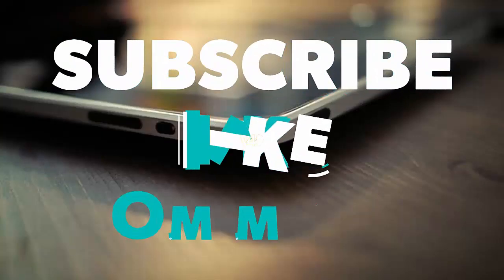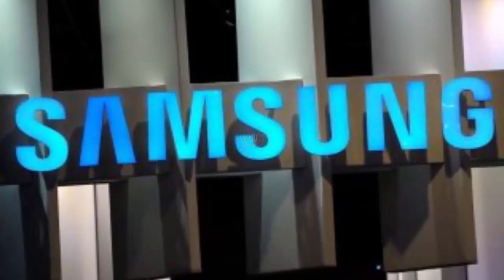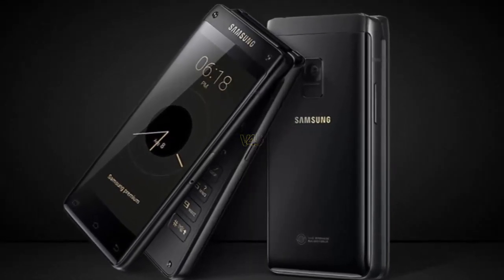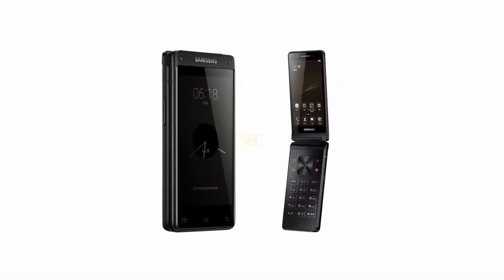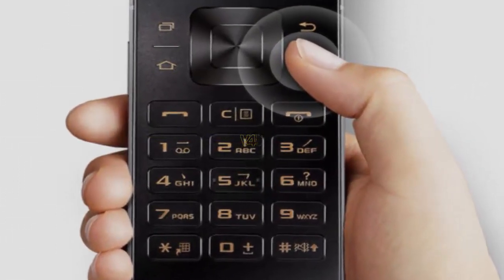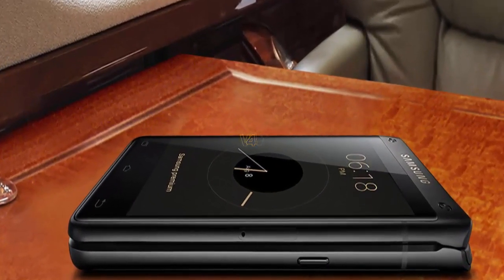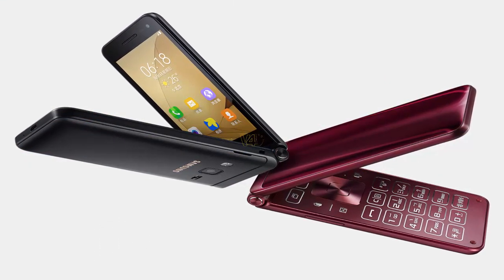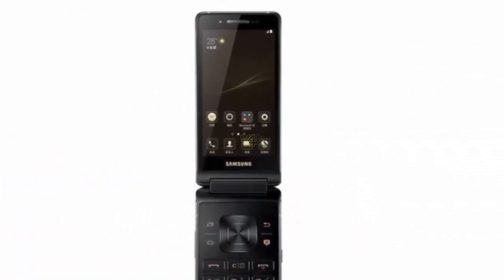Samsung Leader 8 Release Date, Camera, Features, Specs -High-End Dual-Screen Clamshell Design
Samsung Leader 8 "Clamshell" with support for Samsung Pay and fast charging

Last weeks in the network appeared leaks about the smartphone Samsung with a vertical flip-case and flagship "stuffing". Today, the South Korean manufacturer officially introduced a gadget called Leader 8 with the code number SM-G9298. The case of the device is made of aviation aluminum, and on both sides of the clamshell, there are 4.2-inch Full HD-displays, made using Super AMOLED technology. Meanwhile, the characteristics of Leader 8 were weaker than expected.

The company decided to install the device last year's Snapdragon 821 paired with 4GB of RAM and 64GB of storage with support for microSD. Let's remind, the previous leak told about 6GB of RAM. Leader 8 is equipped with the main camera with a resolution of 12 megapixels and aperture f / 1.7, as well as a front camera at 5 megapixels with f / 1.9. Dimensions of the device are 130.2 x 62.6 x 15.9 mm with a weight of 235 grams. Samsung fits in the smartphone battery capacity of 2300 mAh with support for wireless charging.

Like other devices of the company, Leader 8 works with Samsung Pay, Secure Folder, S Voice and has a multifunction button. Nevertheless, the new version does not support the voice assistant Bixby.

Samsung Leader 8 will appear in China exclusively for operator China Mobile. About the release date of the smartphone and its price, the manufacturer did not say anything.

Recomended For You:

Mobile Phones

1. Swipe Elite 2 ~~4990/
2. Xolo Era 2 ~~4444/
4. Nokia 105 (Black) ~~1200/

4. Coolpad Cool 1 ~~9999
5. Moto E4 Plus ~~9999 Approx - Link Coming Soon
6. Nokia 3 - ~~9499 - Offline Market Phone

2. Redmi 4 ~~10999, 4GB/64GB
Redmi note 4 3GB/4GB ~~10999 / 12999 -

2. Lenovo Z2 Plus 64GB ~17499 - AZ
3. Moto G5 Plus ~14999

1. Oneplus 3T 64GB ~29999
2. OnePlus 3 64GB ~27999
3. Samsung C7 Pro ~25990

2. Samsung S8 / S8 Plus
3. Mi6 - Not Available in India
5. Apple iphone 7 45999

Recommended Earphones
Under 999
1. JBL T150A True Bass best price between 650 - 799.
2. 1More Piston FIt - 999

Under 2000
1. Oneplus Bullets V2 1199
2. Tagg T-07 Wireless BT Headsets Amazon.in 1599 -

3. CrossBeats Raga :Black 2399 Grey Green

Samsung Evo 32 GB MicroSDHC Class 10 48 MB/s Memory Card-

~ABOUT US:
Hi Folks,
The largest gadget research Media that spread tools, reviews & rich content to help people decide which gadget best suits their needs. The platform also helps users to find best prices/offers and scores/alternatives for the gadgets to choose best.

Please Note: all the information about THIS PHONE in the video content and description is unofficial and conceptual information there is not confirmed any information from official source.
You Can Support Purchasing Products from Amazon/Flipkart--

For Amazon United States ~
For Amazon India ~
For Flipkart India ~